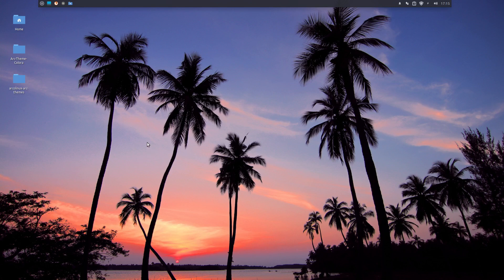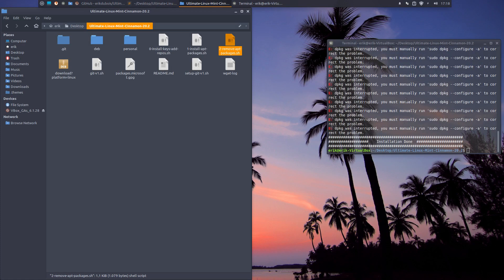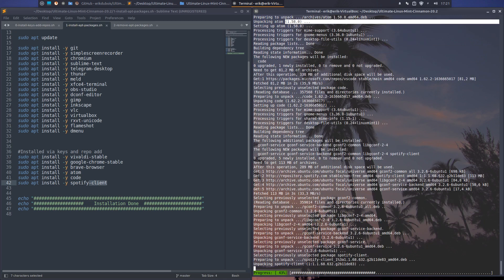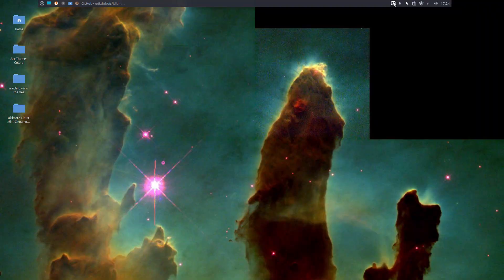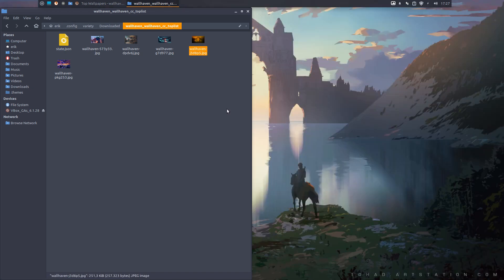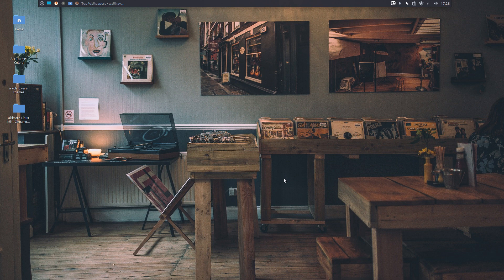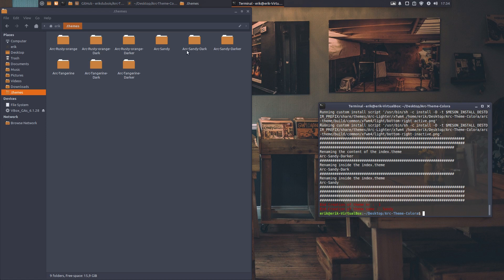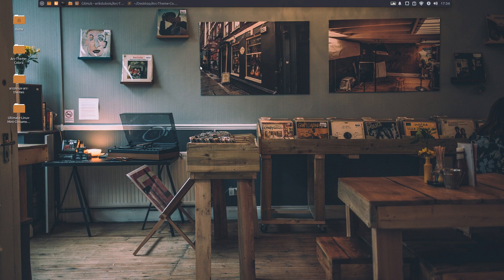Linux Mint 20.2 Xfce4 - Theming Xfce4 - run scripts - variety - create Sandy Arc theme - ricing